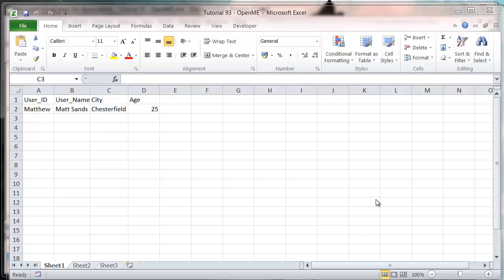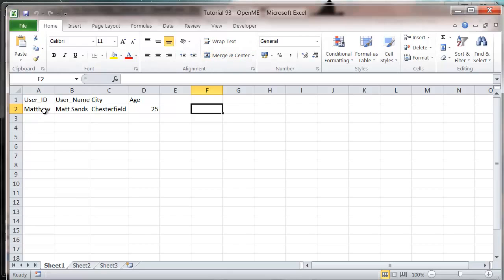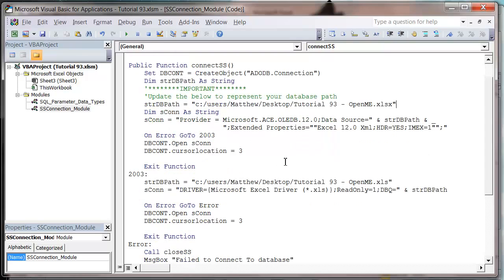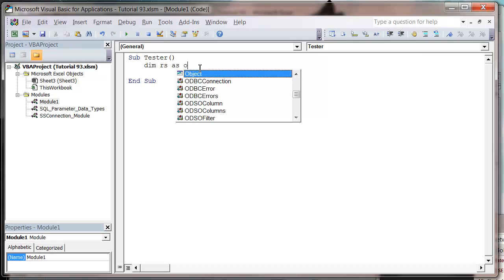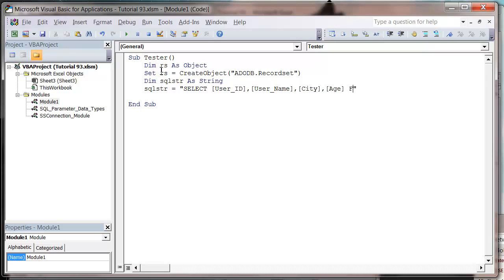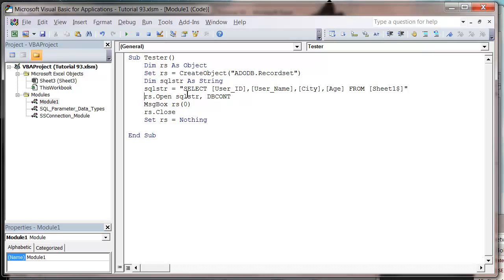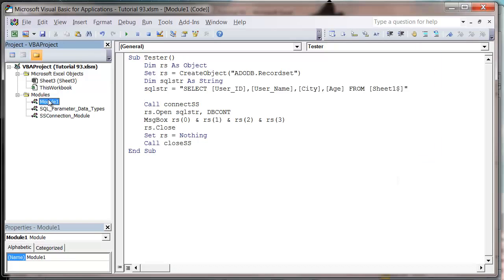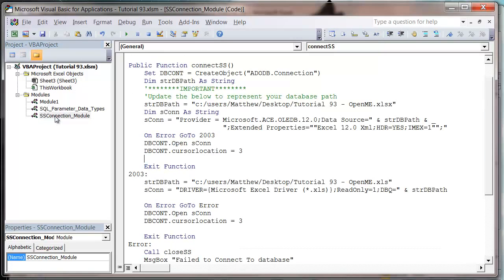Excel 2010 VBA Tutorial 93 ADODB Connecting to a Spreadsheet